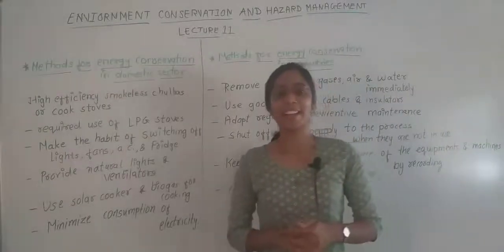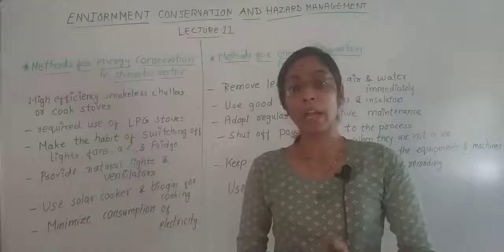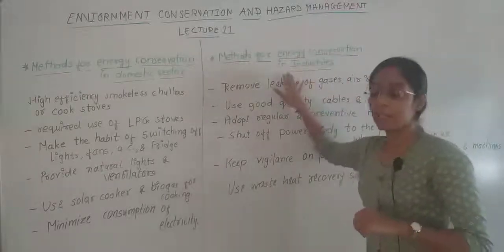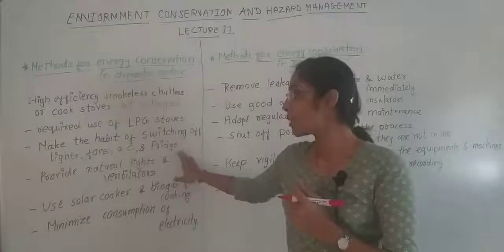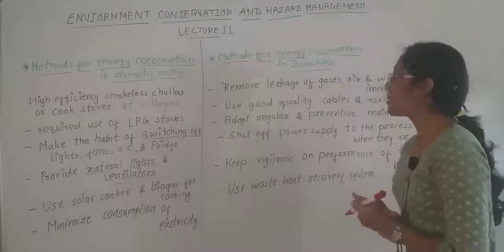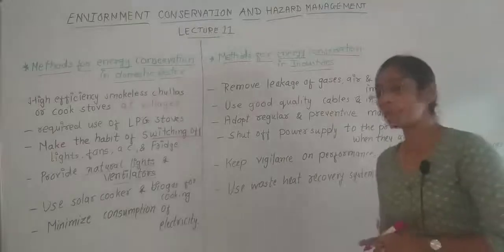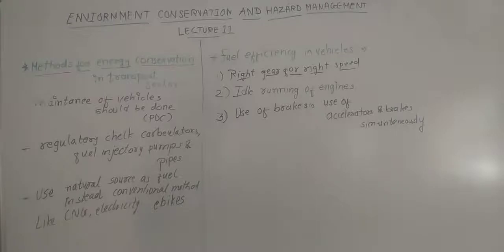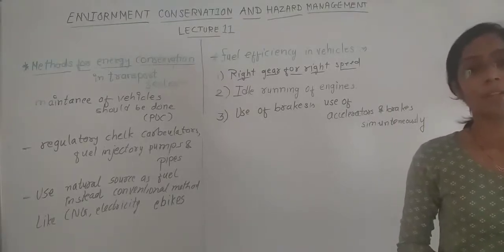ECHM lecture (12)